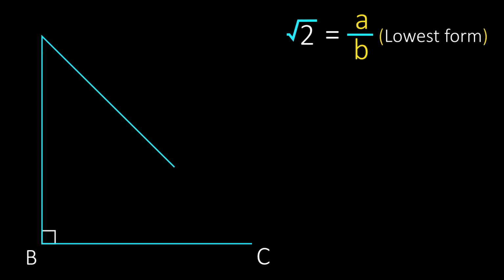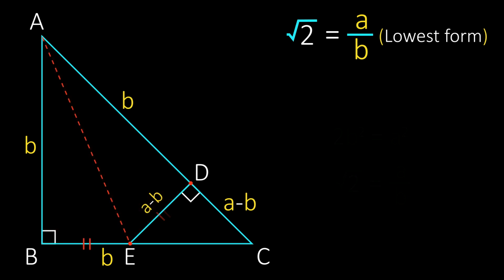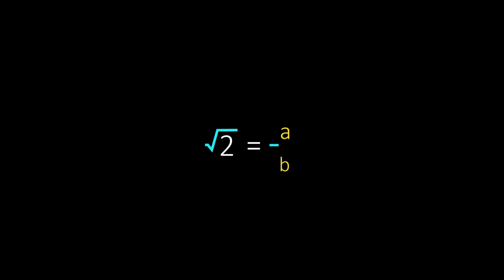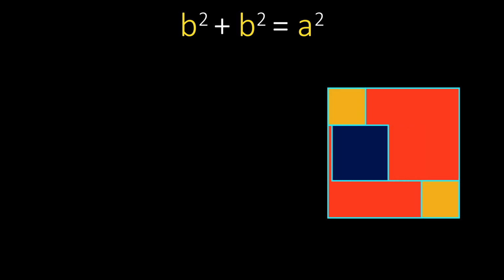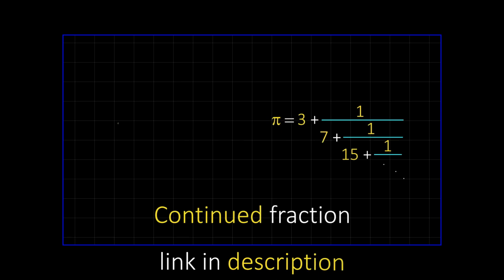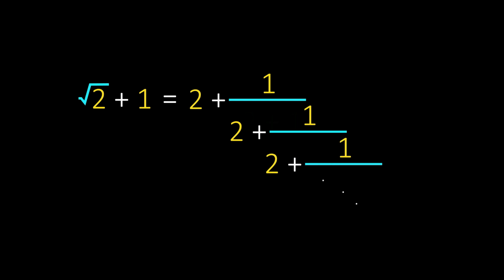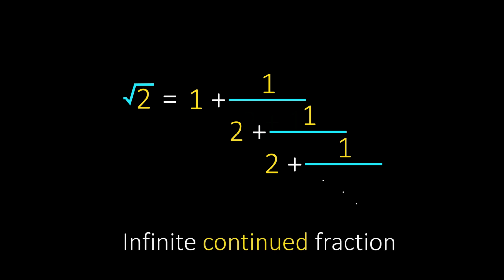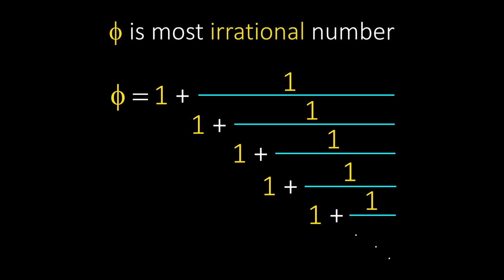3 ways to prove sqrt 2 is an irrational number and the most irrational number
in this video, we are going to learn about 3 ways to prove sqrt 2 is an irrational number and which number is the most irrational number.
0:00 Question
0:10 Proof 1
1:10 Proof 2
1:56 Proof 3
2:48 Answer
So don't forget to watch till the end 🤗🤗
if you have any questions you can ask me in comments.